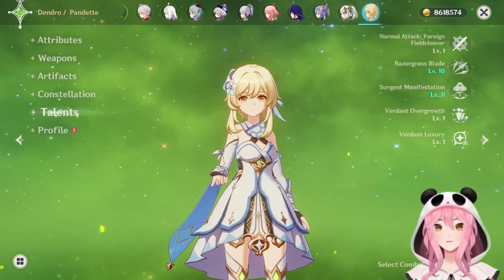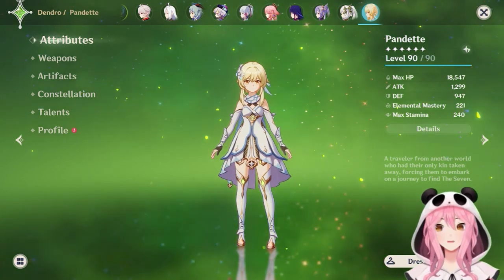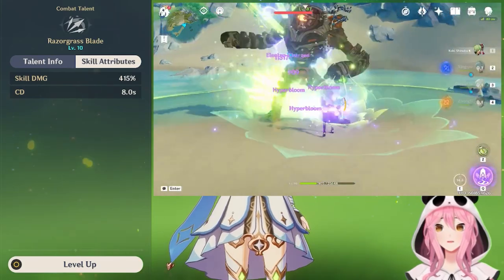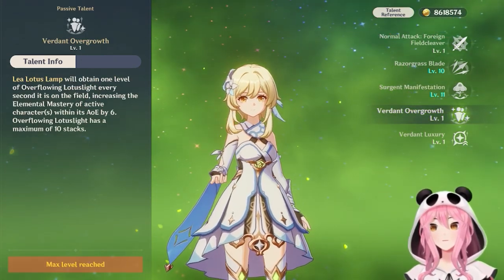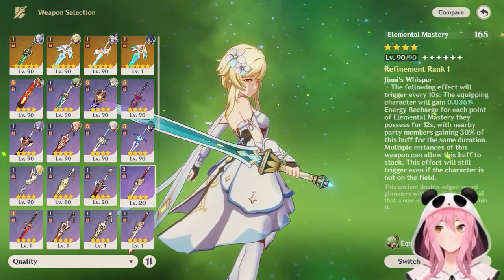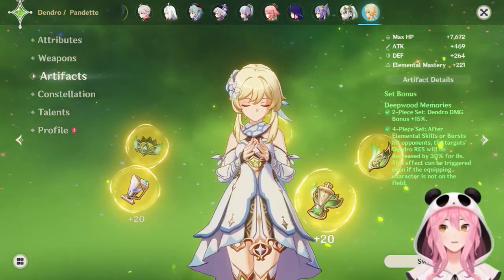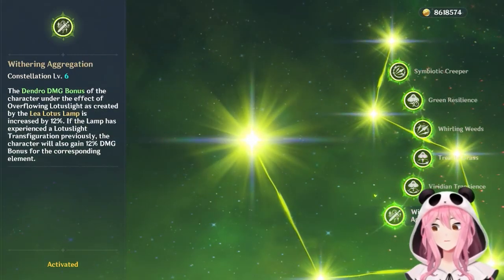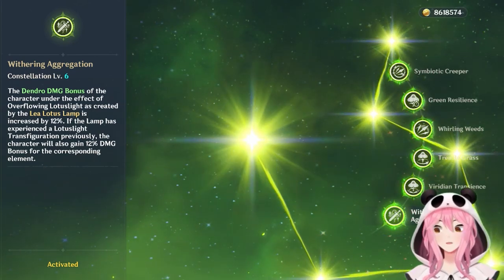THE BEST ELEMENT FOR TRAVELER? Dendro Traveler Updated Guide | Genshin Impact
Today's Character Guide covers how to build the Dendro Elemental of Traveler.

It was actually kind of interesting making this guide because of how unique Traveler is.

A free character whose constellations are available for free just from playing the game.

Dendro Traveler is without a doubt the best element Traveler currently has access to.

Dendro being one of the strongest elements in the game thanks to its powerful elemental reactions.

In this video, we cover everything you need to know, from weapons, artifacts, and teams, and how to play them optimally for the best results!

Timestamps:

00:00 Intro
01:22 Talents
06:20 Weapon Options
08:06 Artifact Sets
13:50 Constellations
17:13 Team Comps
18:48 Combat Demo
21:21 Final Thoughts